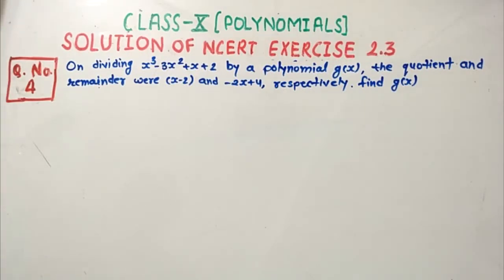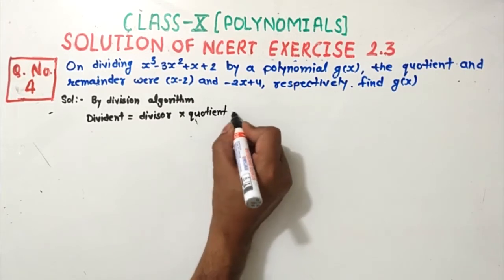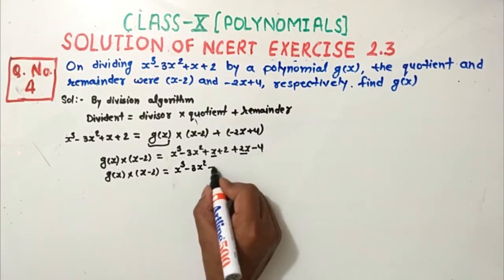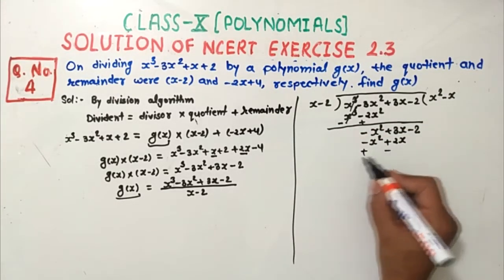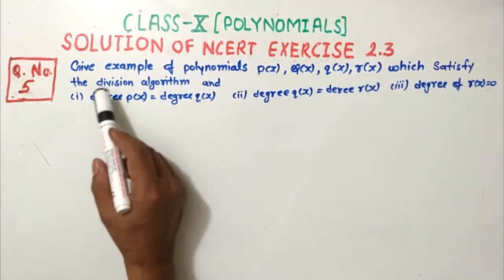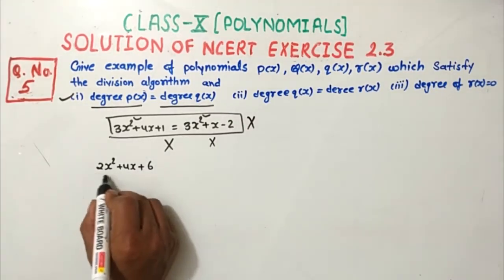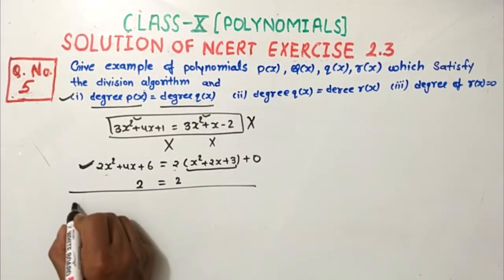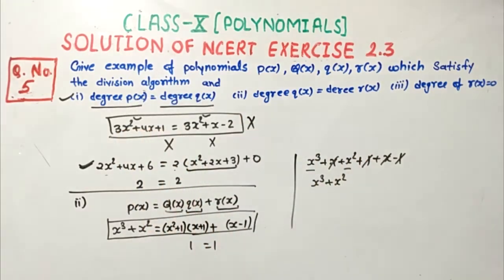Polynomials | NCERT Solutions | Class 10th Maths | (Ex 2.3, Q - 4 & 5)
Polynomials - Solution for Class 10th mathematics, NCERT with concepts, Exercise 2.3, Q. No. - 4 & 5